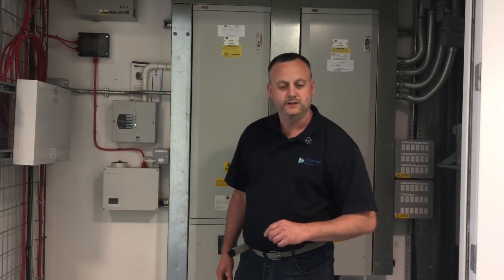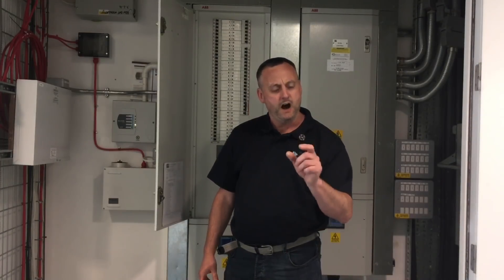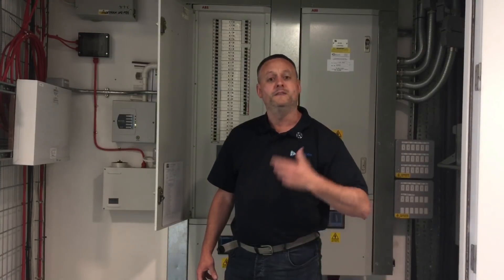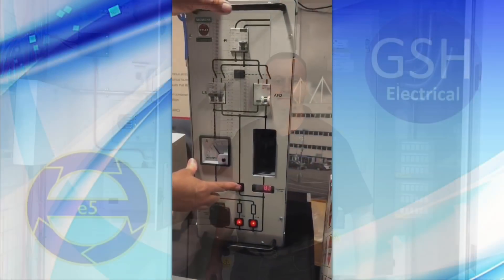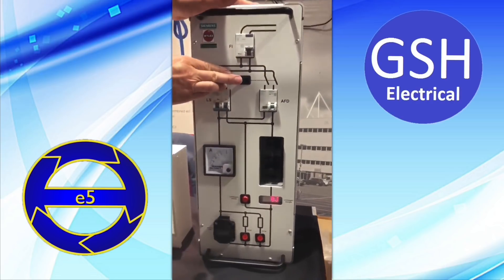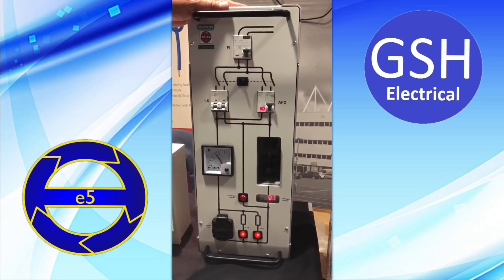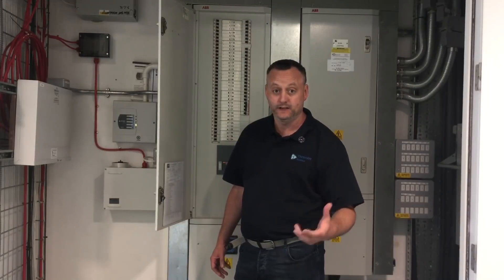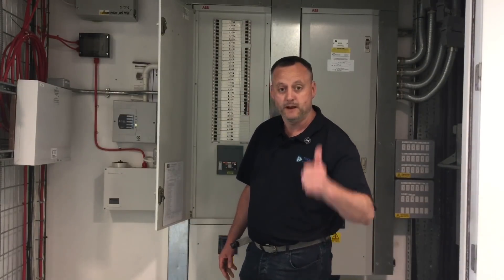Arc Fault Detection Devices (AFDD) From Wylex Practical Demonstration (18th Edition BS 7671)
AFDD identify dangerous faults caused by arcing in electrical circuits and are designed to switch off the circuit before a fire occurs. Under the 18th Edition of the Wiring Regulations and beyond wider use of these types of devices is expected. This video shows a practical demonstration of an AFDD clearing an arc fault in circuit.

Click the link below AFDD protection by Siemens